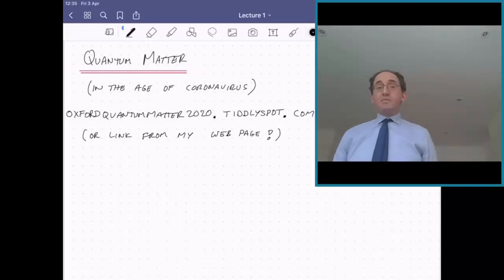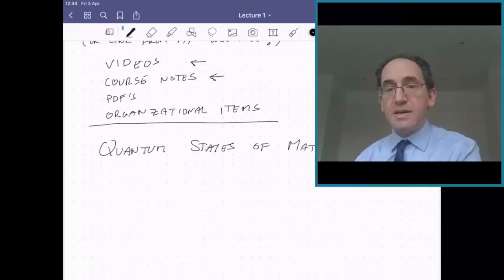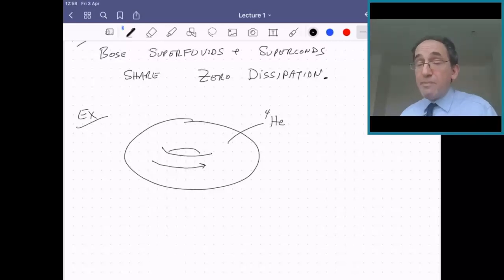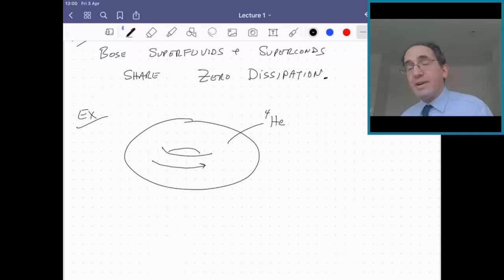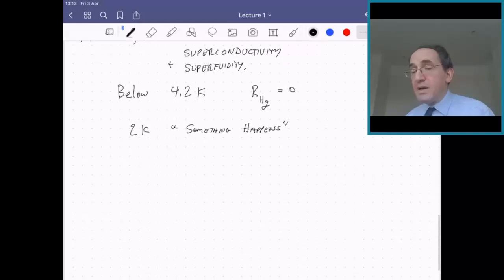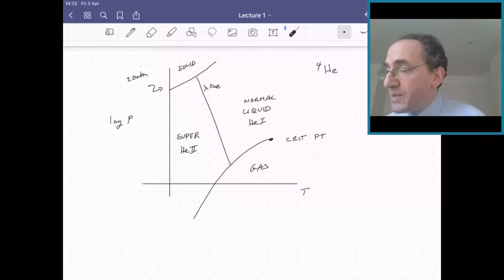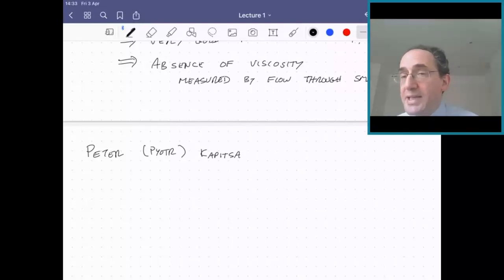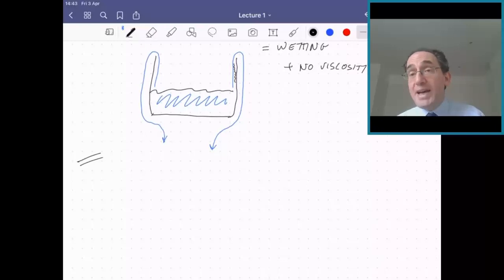Quantum Matter Lecture 1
First lecture in a series of lectures given by Professor Steven Simon of Oxford university -- recorded from home due to COVID19.  This is a graduate course in condensed matter theory focusing on Superfluids, Superconductors, and Fermi liquids.

The first lecture introduces the course, and introduces the phenomena of superconductivity (briefly) and superfluidity (in more depth).